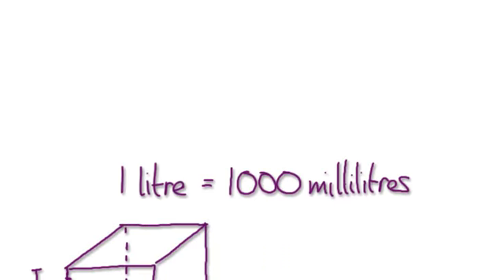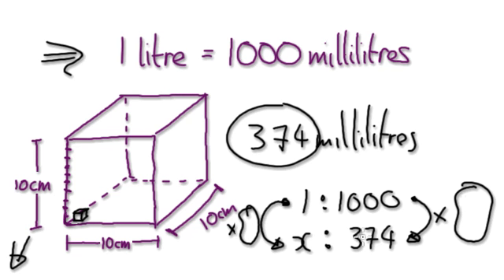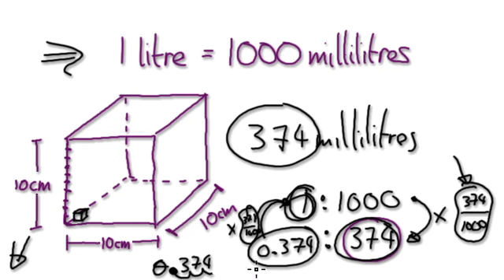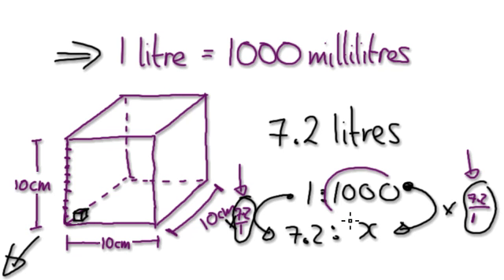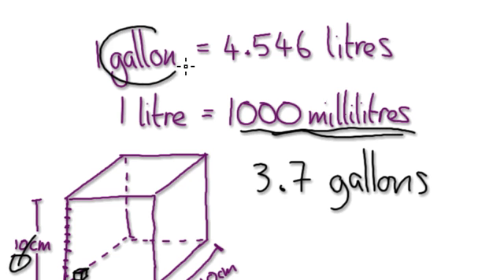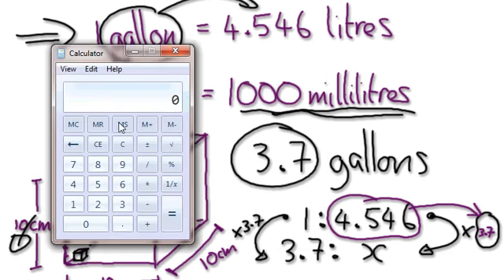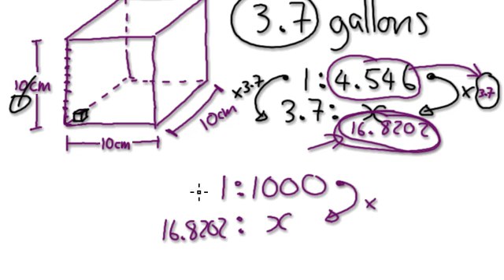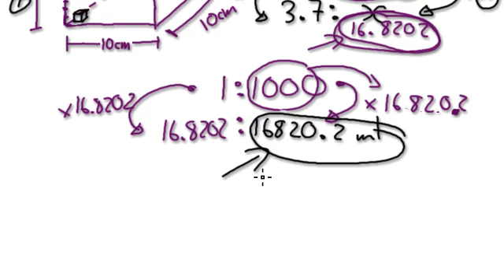Video 814 - Converting Litres - Practice